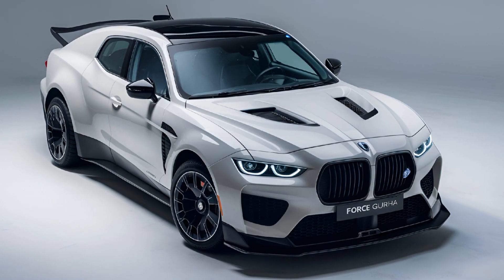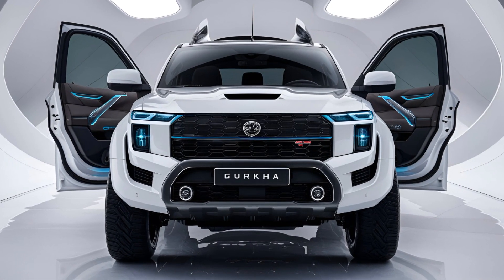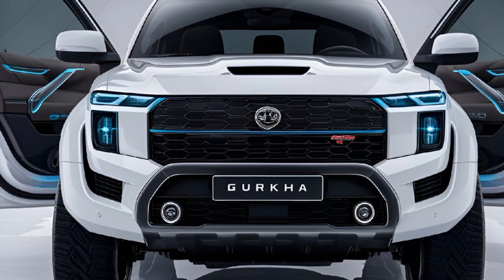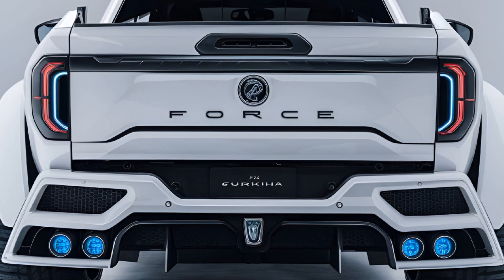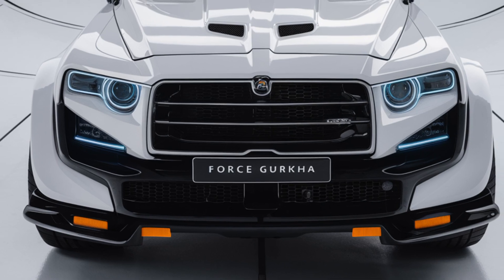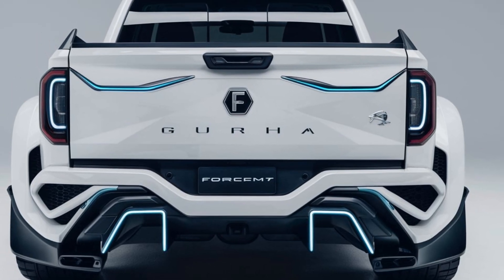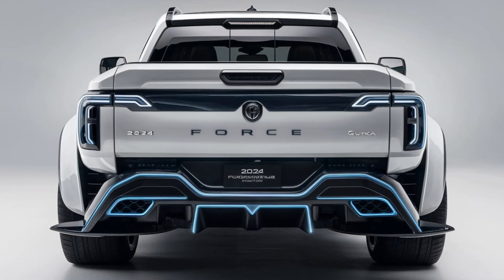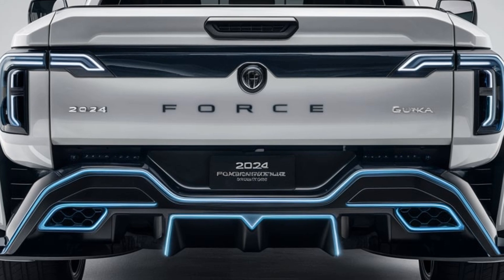2024 Force Gurkha Unleashed: The Ultimate Off-Road Challenge! Luxury American legend car:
2024 Force Gurkha Unleashed: The Ultimate Off-Road Challenge! Luxury American legend car:

Hey everyone, m.z car club here! In today’s video, we’re taking a deep dive into the 2024 Force Gurkha, the SUV that’s making waves in the off-road world.

We’ll explore:
- **Exterior:** Discover the Gurkha’s rugged, boxy design built for tough terrains, with its high ground clearance, muscular look, and essential off-road features.
- **Interior:** Get a look at its practical, adventure-ready cabin that combines durability with modern tech, including a 7-inch touchscreen infotainment system and spacious captain seats.
- **Performance:** See how the 2.6-liter diesel engine and four-wheel-drive system make this SUV a beast off-road, handling inclines, rocky paths, and water crossings with ease.
- **Pricing:** Find out why the Gurkha offers unbeatable value for its price, starting around INR 15 lakhs ($18,000 USD), making it an accessible option for serious off-roaders.

Join us as we break down everything you need to know about this tough, versatile SUV.

1.
2.
3.
4.
5.